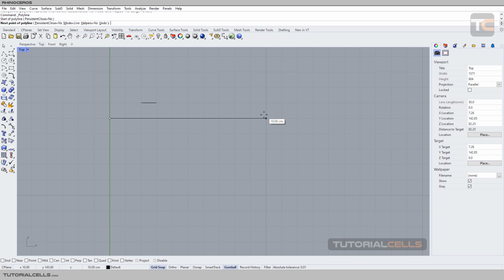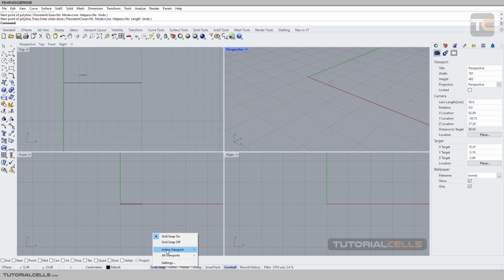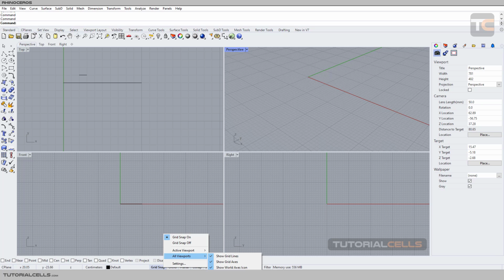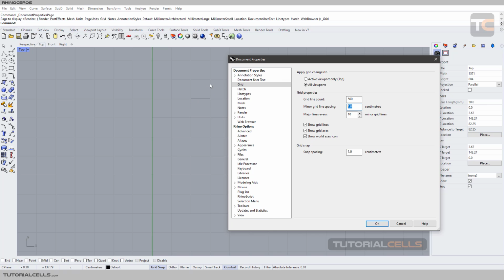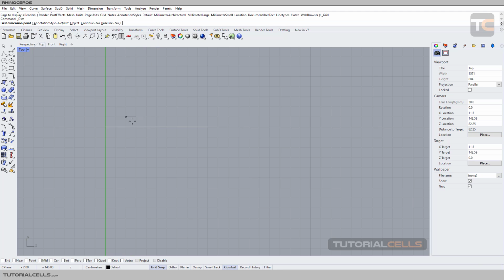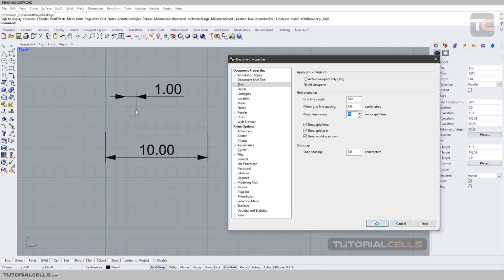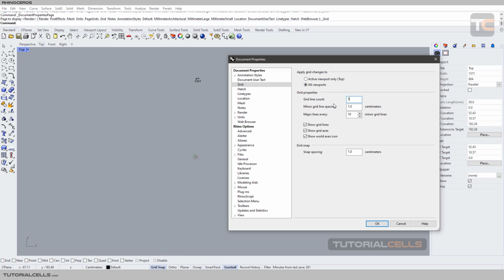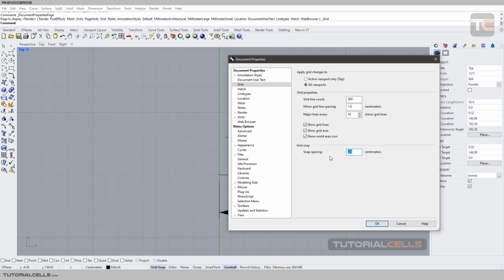0041. grid settings , grid snap in rhino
In this lesson we want to explain the settings for grids and their settings. Includes grid properties, grid line count, grid line spacing, grid minor line, grid major lines, grid axes, grid snap spacing